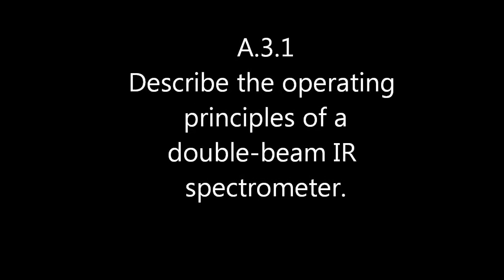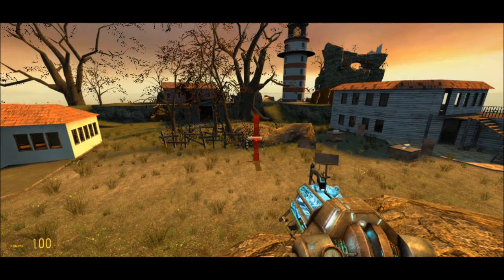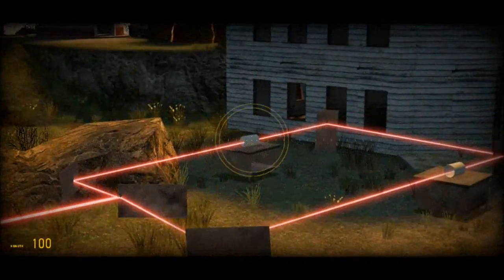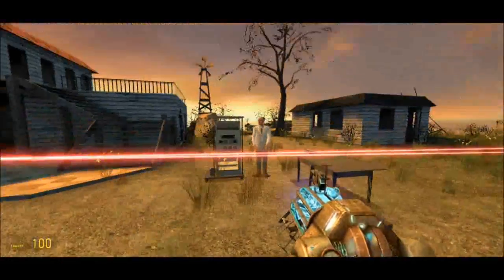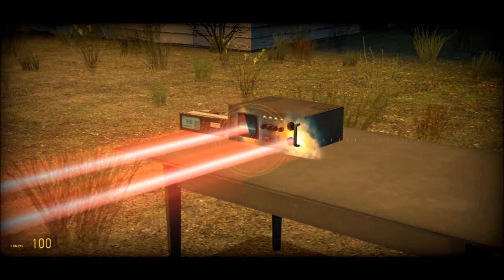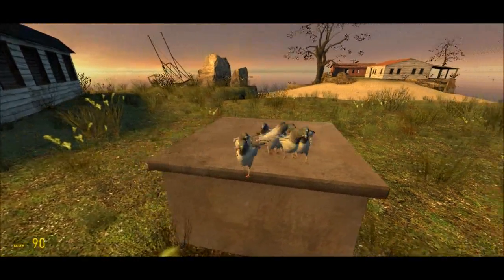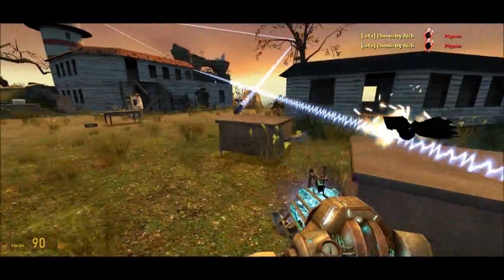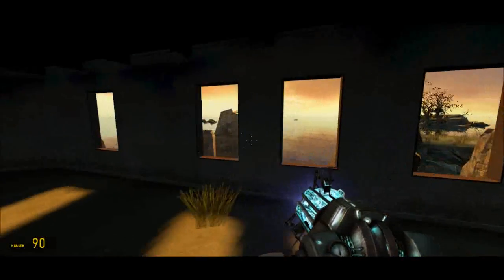A.3.1 Dual Beam IR Spectroscopy IB Chemistry SL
Describe the operating principles of a double-beam IR spectrometer.  A beam of IR radiation passes through a monochromator to select specific wavelengths.  This beam is then split in 2 (by a beam splitter duh), half passes through the sample the other half through a reference.  These 2 beams are then analysed to detect absorption patterns specific to functional groups.